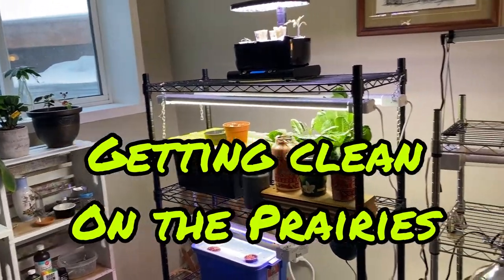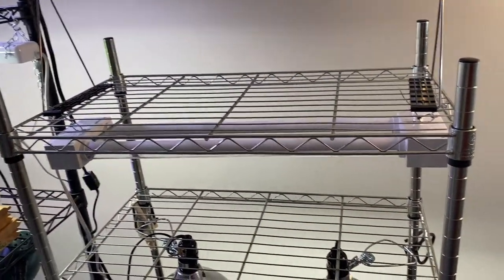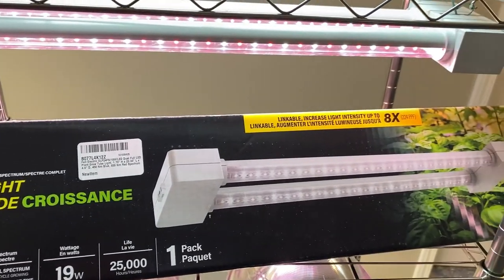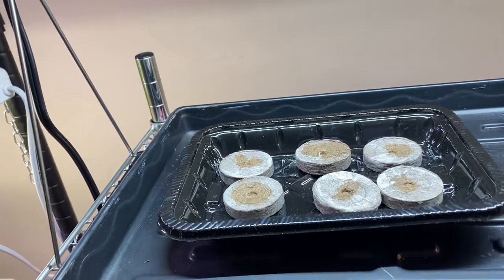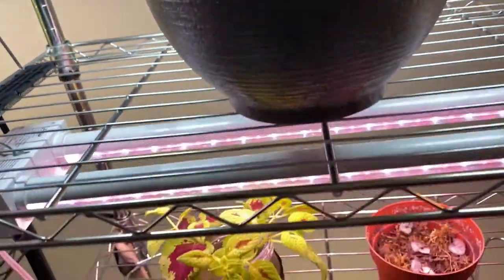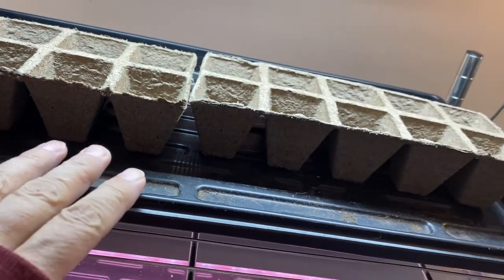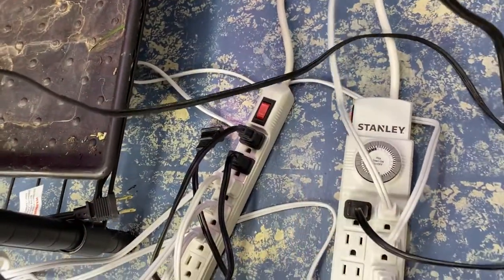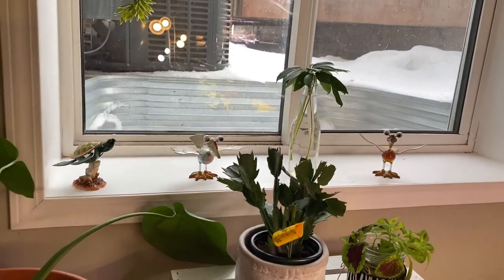Building a Seed Starting Stand with Lights - Starting Your Indoor Seedlings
Building a seed starting stand with lights can be very simple and not very costly.  In my video I will show you the items I've purchased to build a  stand for starting my seedlings.   Starting seeds under grow lights indoors is great way to get a jump start on your outdoor garden.

To replay this video: Building a Seed Starting Stand with Lights - Starting Your Indoor Seedlings